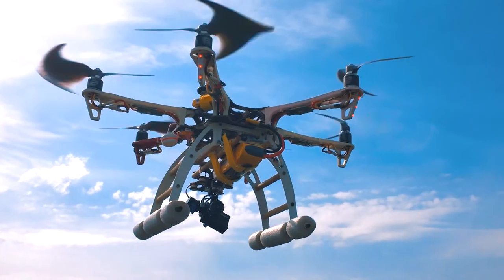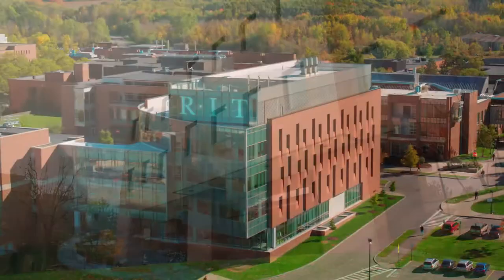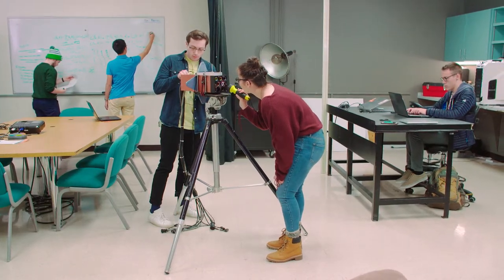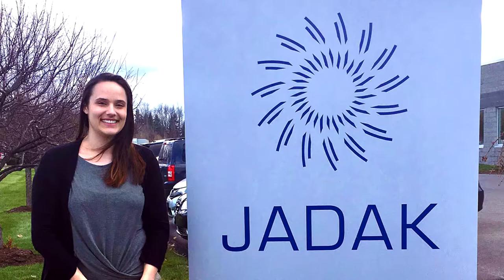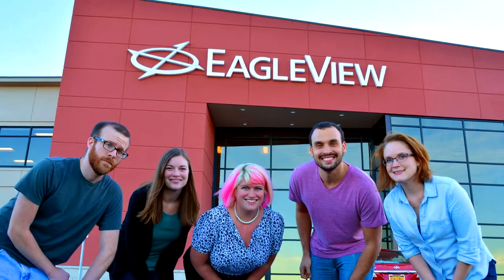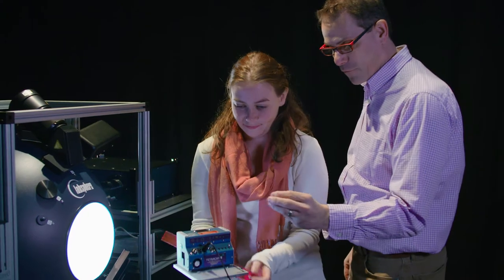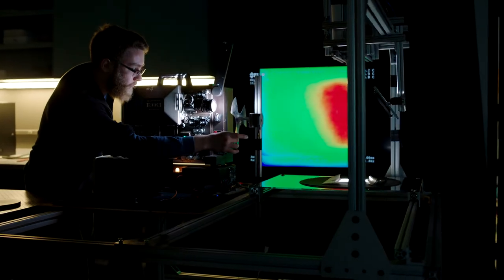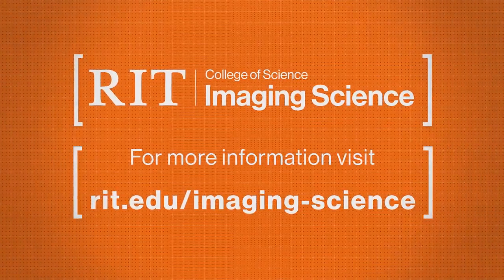RIT Imaging Science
The Chester F. Carlson Center for Imaging Science at RIT is a highly interdisciplinary research center and academic unit in the College of Science offering BS, MS, and Ph.D. degrees in Imaging Science. Imaging Science employs math, physics, computer science, and engineering principles - among others - to develop solutions for fundamental scientific challenges. Alumni from the RIT Imaging Science program monitor and protect our environment, help keep our nation secure, and aid medical researchers in their quest to conquer disease. From how light is generated  to how the world is perceived, imaging science addresses questions about every aspect of systems that are used to create, perceive, analyze, and optimize images for science and engineering applications.